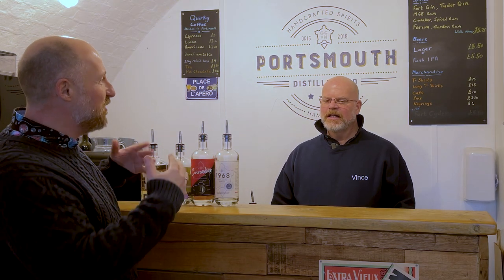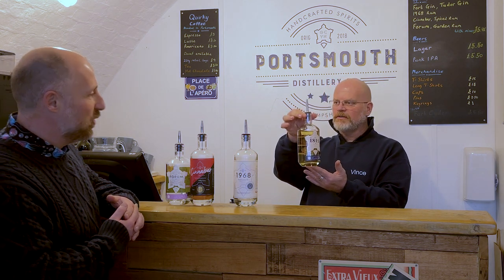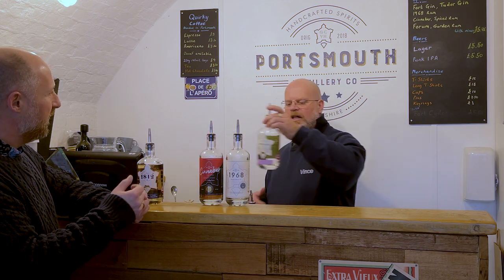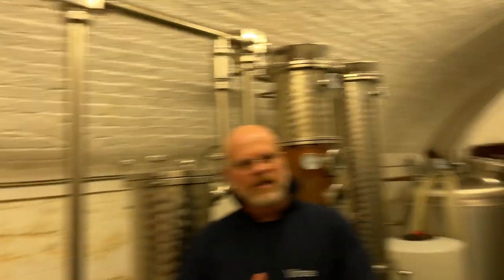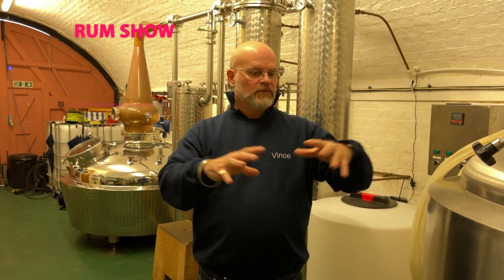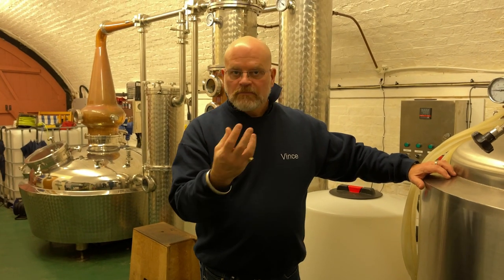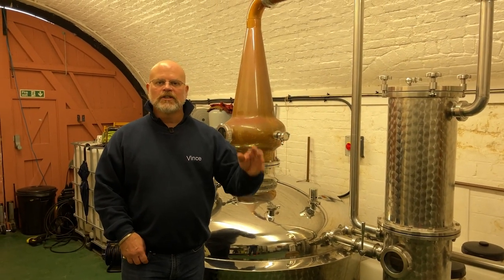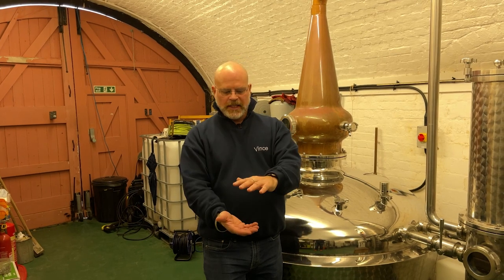PORTSMOUTH RUM Distillery Tour!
In this video, we'll take you on a tour of the Portsmouth Rum Distillery. This is one of the most unique tours you'll ever experience, and it's sure to impress.

Not only will you get to see the distillery in detail, but you'll also learn about the rum production process. You won't believe how huge this place is! After watching this video, you'll have a better understanding of what goes into making rum, and you'll be eager to try some!

STRATFORD SODA
This link will auto-populate the Discount at Checkout.